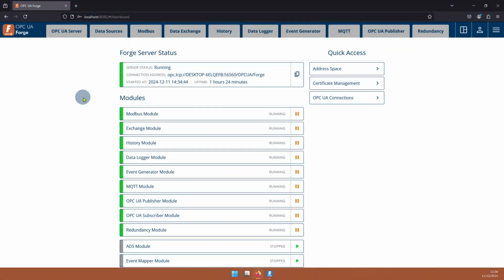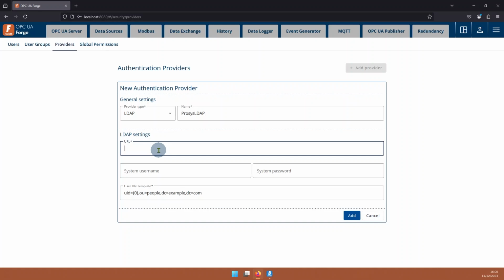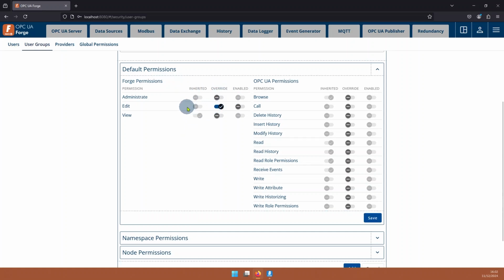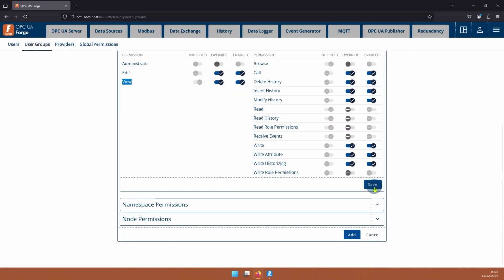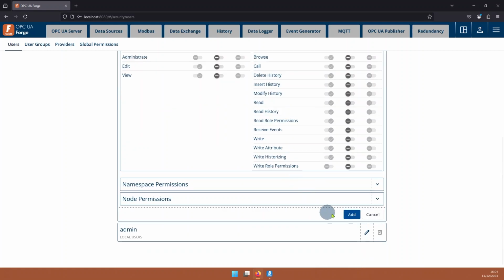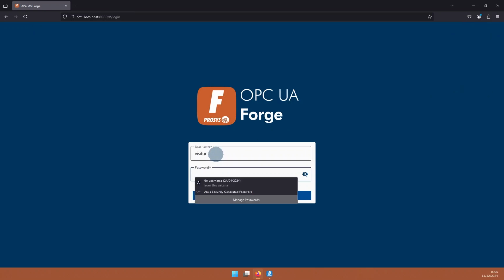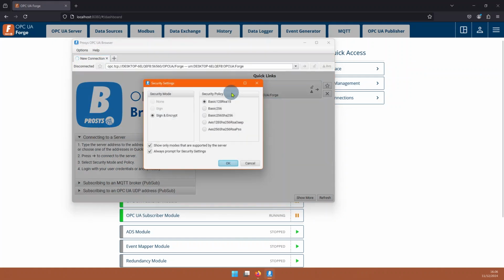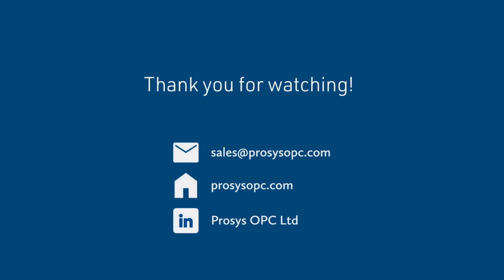Mastering Forge – Enabling Role-Based User Management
Learn how to connect Forge to an LDAP authentication provider and enable role-based user management for your system by leveraging user groups and global permissions. This is the 16th episode in our series, Mastering Forge, created to help you master Forge through practical step-by-step tutorials.

If you prefer written instructions, our blog post on enabling role-based user management using Forge is available on our website.

Chapters
00:24 Initial setup
01:07 Connect to LDAP & edit global permissions
01:59 Create a user group
03:36 Create new users
04:54 Test the new users
06:29 Recap
06:45 Next Video
06:55 Outro